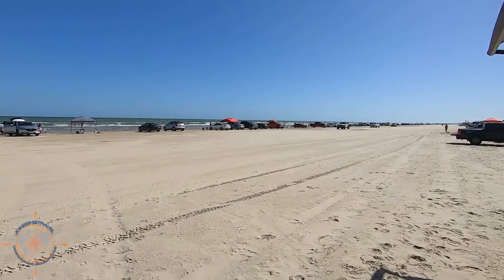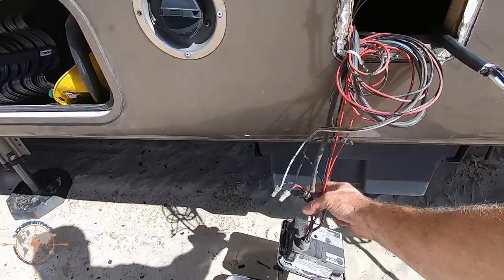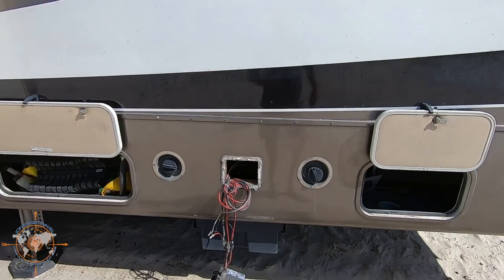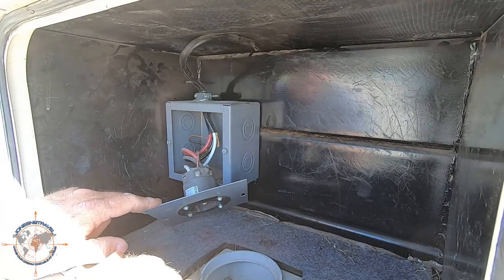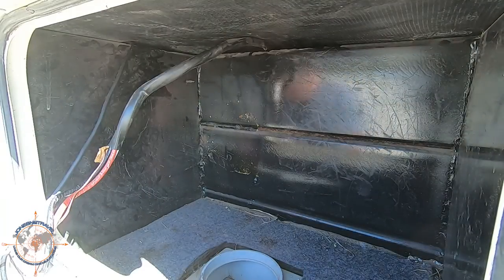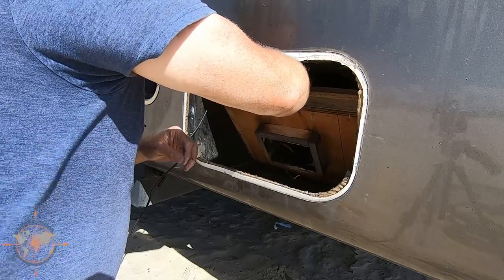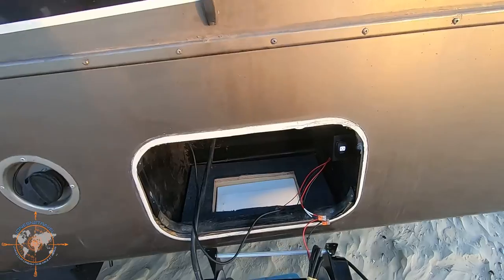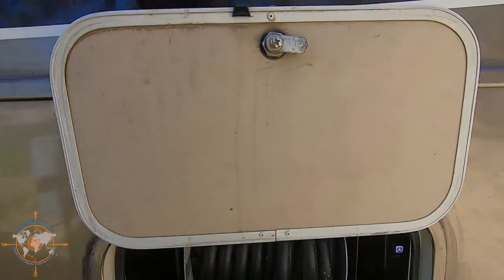We Narrowly Escaped An RV Power Cord Fire! | Cord Reel Install Overdue | HDT RV Life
✔️About this Episode:

It’s amazing how dangerous a break in your RV power cord insulation can be. We narrowly escaped an RV fire but luckily, we caught it before we needed our Proteng Fire Suppression. Yep, it’s time to throw that power cord out and install a cord reel we’ve had for nearly a year.

Until next time, Safe Travels.

HELPFUL LINKS
Garmin RV 770 GPS
Tire Pressure Monitor System
Dog Steps

Track used in this episode:
Intro/Outro –
ES_Walk The Walk – Jan Chmelar
Main –

Aaron Jones
514 Americas Way Apt 12781
Box Elder, SD 57719

CAMERA GEAR

GoPro Hero7 Black Vlogging Camera
Canon 80D DSLR
Go Pro Session 5
GoPro Suction Cup
Aluminum Table Top Tri-Pod
Samsung 64GB Select Memory Card
Vicdozia Selfie Stick for GoPro
Blue Tooth Selfie Stick for Smart Phone
Rode Video Micro Mic
Gimbal Extension Bracket for Mic
Ultra-Bright LED Video Light
Rode Mic Patch Cable (use Rode Mic with your smart phone)
Saramonic Ultracompact Dual-Channel Wireless Microphone Kit